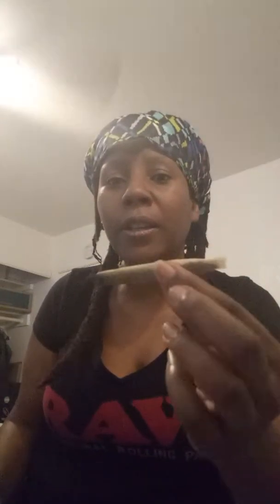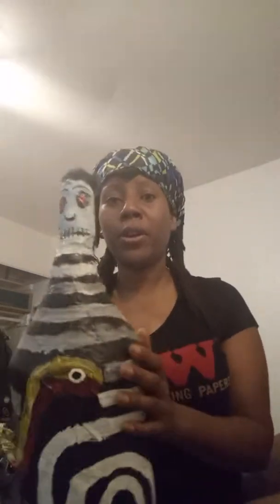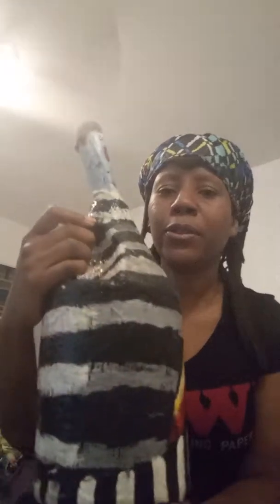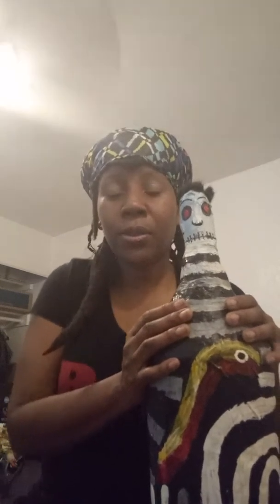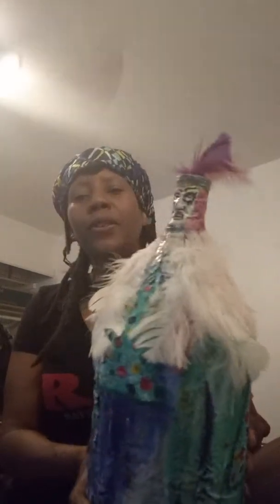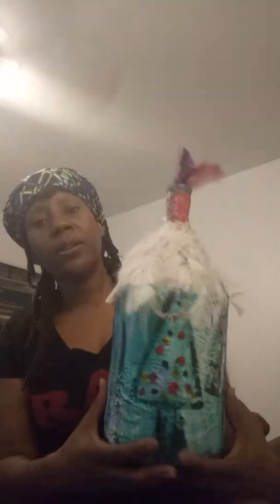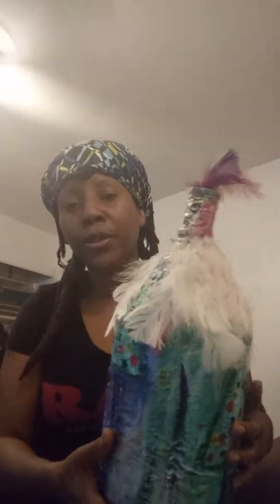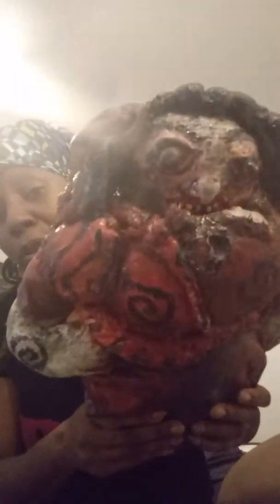Cannabis And Creativity Art Heals Part 2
This is a channel dedicated to. Medical Cannabis Patients and Adults 18 and older.